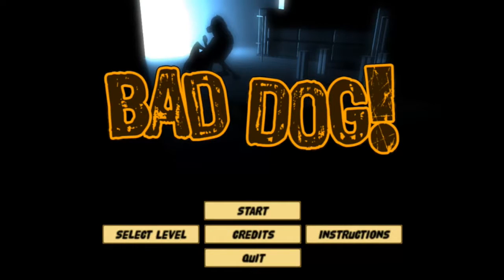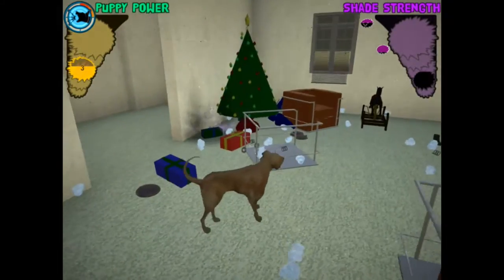Bad Dog Post Mortem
Post mortem for our game Bad Dog! Music in the background is from our game

Link to our .exe (only works on Windows)